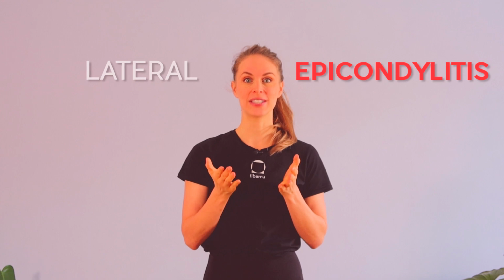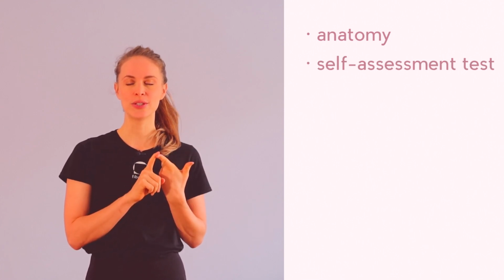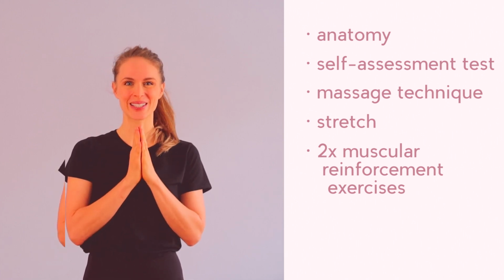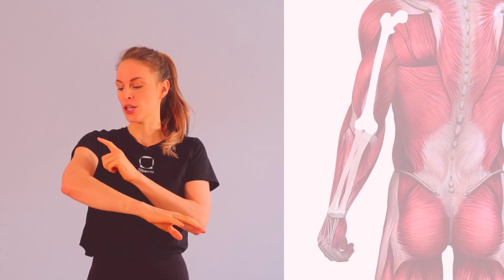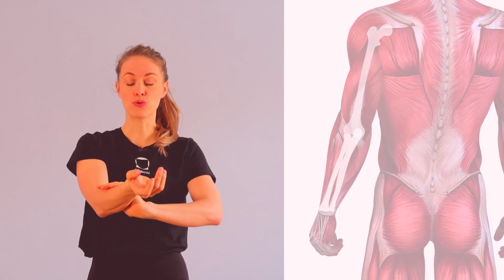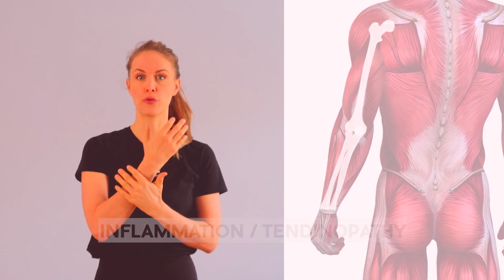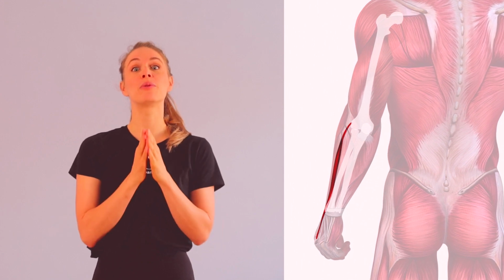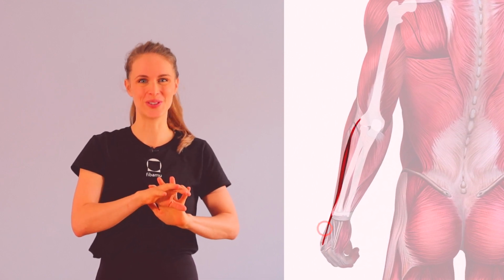Lateral Epicondylitis- Selftest and Tips for Pain Relief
In today's video, we'll talk about lateral epicondylitis, also known as tennis elbow/tennis arm. It is the most common overuse syndrome of the elbow.

In this video you can expect:
Brief overview of the anatomy
1 Self-assessment test (Mills test)
1 Self-massage techniques
1 stretch
2 important strengthening exercises for the less acute phase

I hope you feel better soon!

TIMESTEMPS:
00:00 Introduction and what to expect in this video.
00:35 Why and where - elbow pain
01:50 Causes of tennis elbow
02:42 Self-tests for elbow pain/ lateral epicondylitis
03:34 Self-massage for tennis elbow
05:15 Stretching for elbow pain/lateral epicondylitis
06:20 2 Strengthening exercises for tennis elbow
08:28 Outro